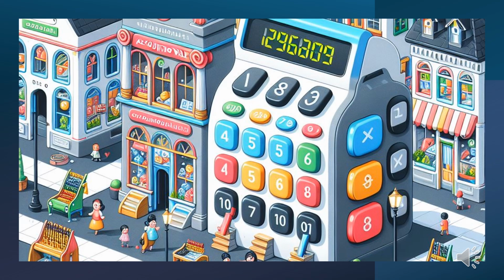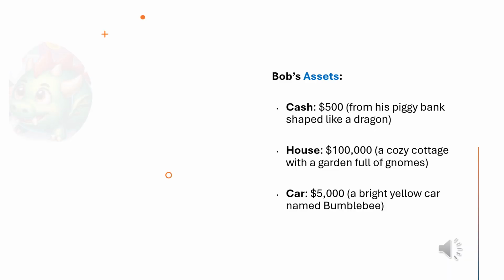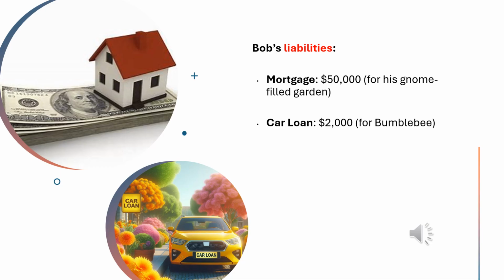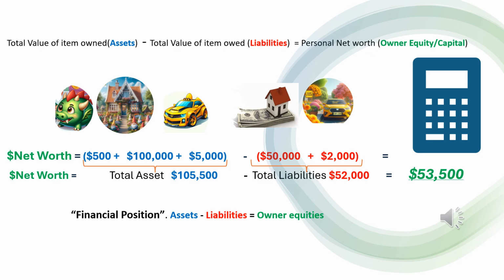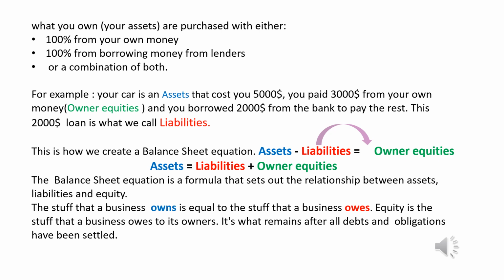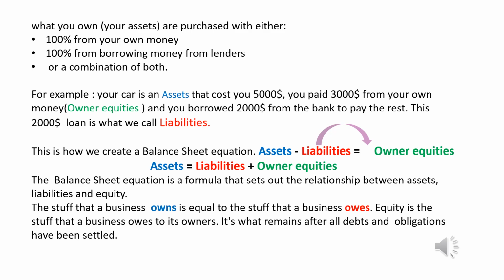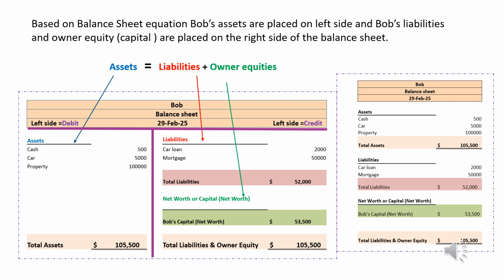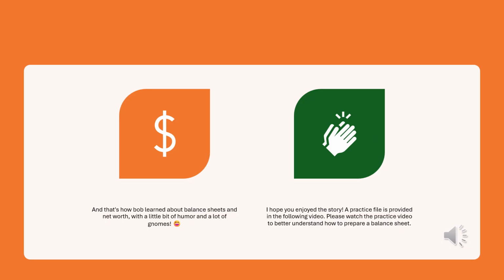Balance sheeet story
In this video I'll attempt to explain the accounting equation , calculation of net worth and creating balance sheet throw a fun story in 5 minutes.

The other useful videos:
Lecture videos:

Practice video:
Practice creating a balance sheet and discovering the effect of business transaction on balance sheet accounts.

Understanding Financial Documents journal entries